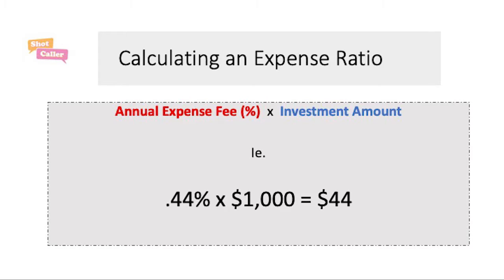What is an ETF? (Exchange Traded Fund)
Here we will guide you through the basics of what an ETF is and some of the top features and benefits for investors.